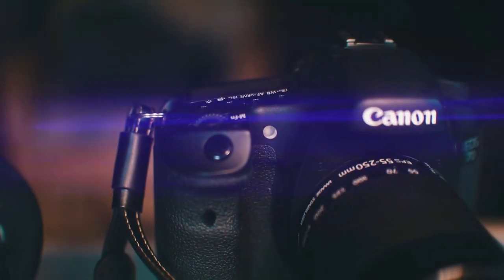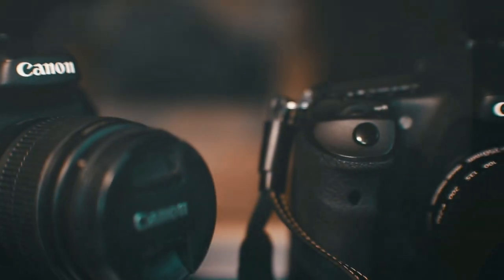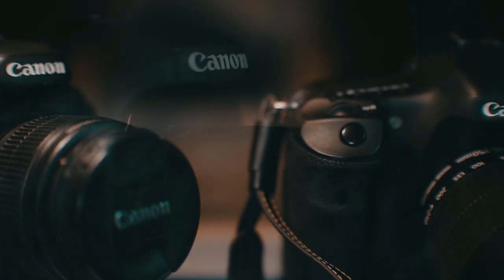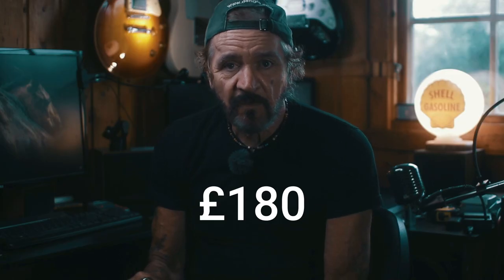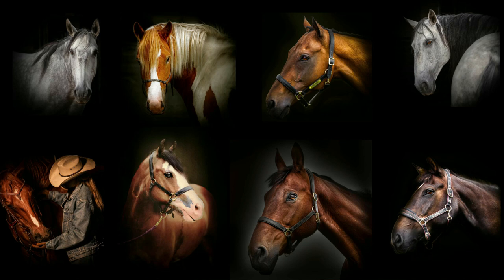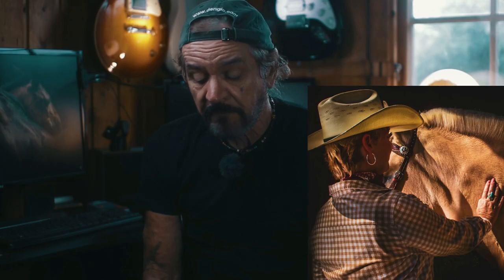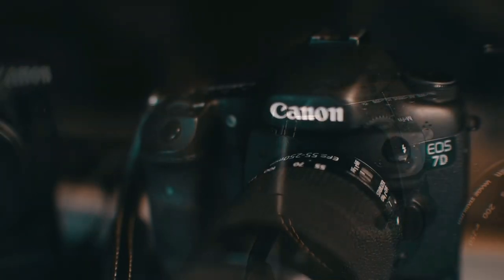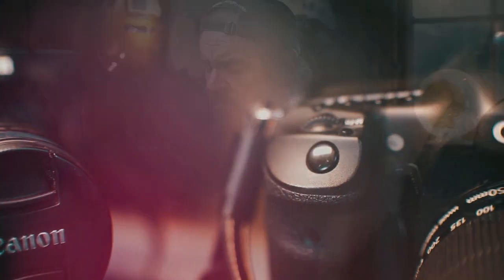Canon 7D mk1 in 2020? even 2021..Can you make MONEY with an OLD camera?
READ this - it may be encouraging - Here is the old Canon 7D reviewed in the REAL world by a working equine photographer in 2020.
I bought 2 Canon 7D's just to make this video for you - and I shot exclusively on the 7D's through July 2020 for paying client work, to give you an honest and pragmatic view of using a 10 year old camera to get started in business in 2020 - when money is TIGHT.

The point of this video and my Nikon D7100 video is to demonstrate that you don't have to spend big money on the latest & greatest tech just to go to work - if you're on a small (tiny) budget.
I did not use any expensive lenses - see below.
Hope the video helps someone.

Lenses used (photos in this video):
Sigma EF 30mm f/1.4 (not 'Art' lens) cost me £165 used.
Canon EF-S 55-250mm f/4-5.6 IS STM cost me £119 used.
Canon EF 50mm f/1.8 STM I keep 2 - this one cost me £65 used.
I paid £200 for a 7D with battery grip, and £180 for one without - in June 2020 - both with under 13,000 clicks on them.
This whole kit paid for itself in 2 days. As a new business, if you can do that with a Canon R5 or even a Sony A7iii then you're off to a good start lol.

*All images shot raw and edited in Adobe Lightroom.
*All images shot and shown in this video were among those delivered to clients in the normal course of business - and no, nobody complained - and yes, I got paid.